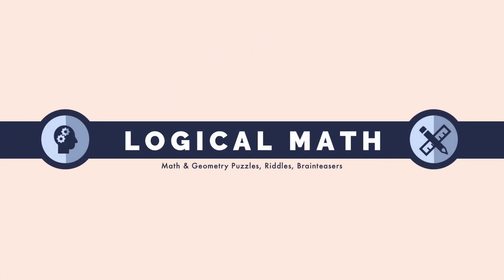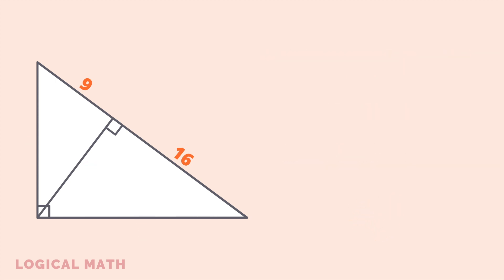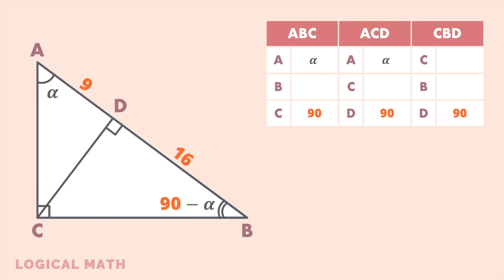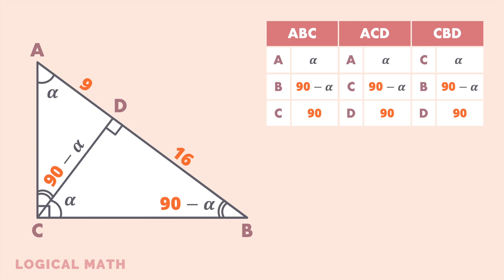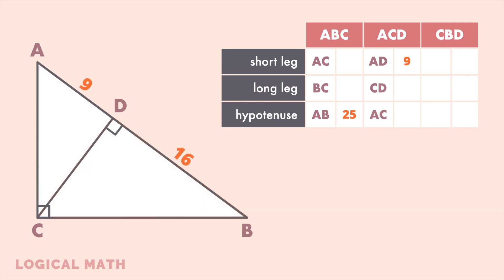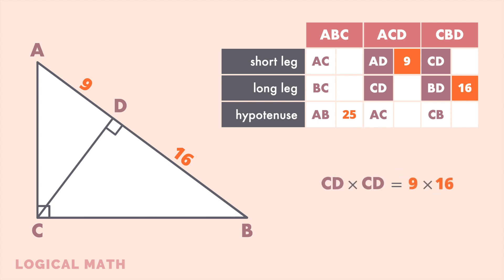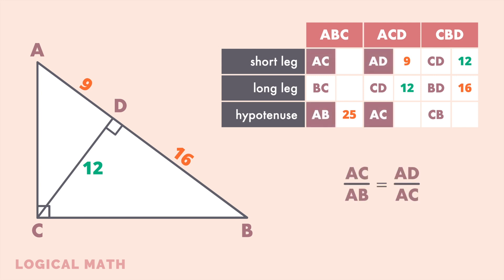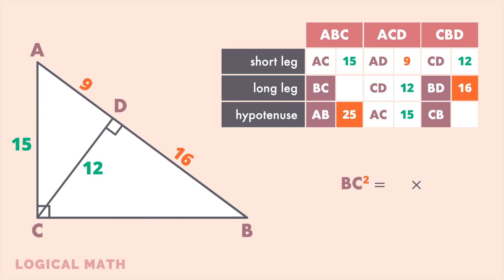IMPOSSIBLE To Solve Using PYTHAGOREAN Theorem: MIT Admission Question | Viral Geometry Problem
In this viral geometry problem, I provided a detailed solution to the MIT admission question from 1869. It is impossible to solve the problem using the Pythagorean theorem but the answer to this hard geometry problem can be figured out by the property of similar triangles.

PROBLEM:
The perpendicular dropped from the vertex of the right angle upon the hypotenuse divides it into two segments of 9 and 16 feet respectively.
Find the lengths of the perpendicular and the two legs of the triangle.

ABOUT THE CHANNEL:
Videos on this channel are about the best logic maths and geometry problems, puzzles, brainteasers, and riddles with answers and detailed solutions.